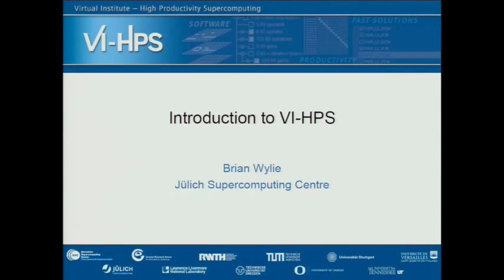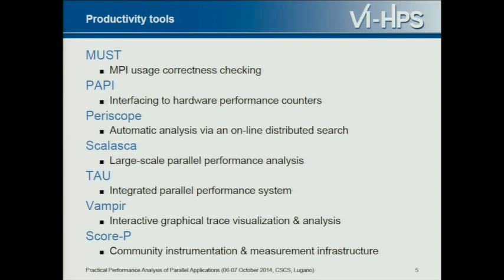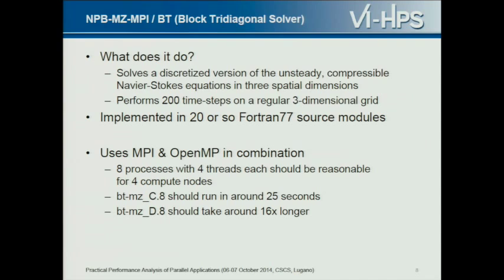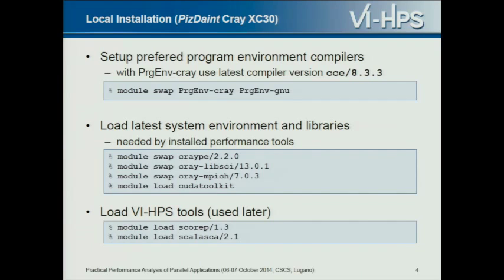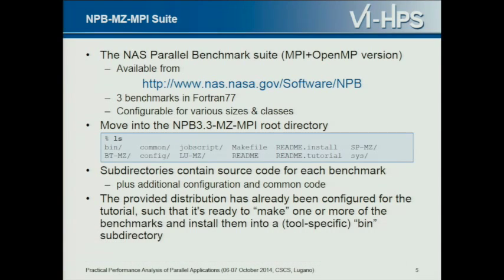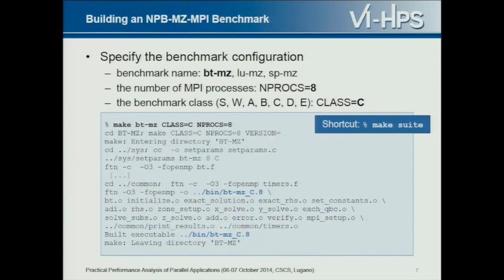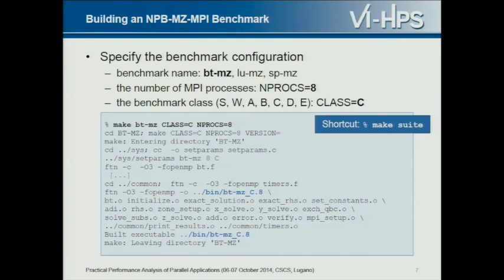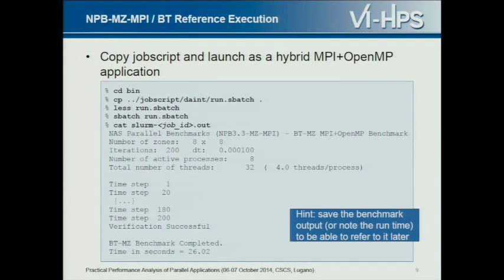Practical Performance Analysis of Parallel Applications (part 1)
Click on the (links) below to navigate between the chapters of the movie (please apologize for bad sound quality):

01. Introduction (0:00)
02. CSCS supercomputer: PizDaint (1:44)
03. VI-HPS: high performance analysis tools (2:09)
04. Hands-on exercise: the BT code (03:00)
05. Hands-on exercise: login to CSCS (03:50)
06. Hands-on exercise: programming environment (04:00)
07. Hands-on exercise: compiling the code without performance tool (04:50)
08. Hands-on exercise: running the code without performance tool (05:50)

Speakers: Dr. Brian Wylie, Forschungszentrum Jülich GmbH.